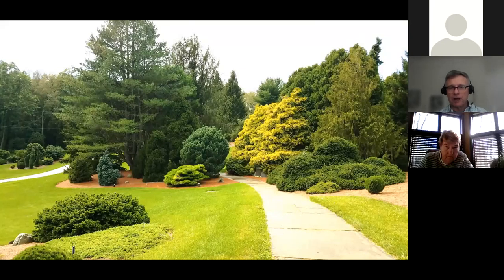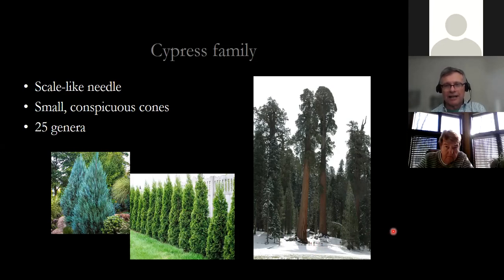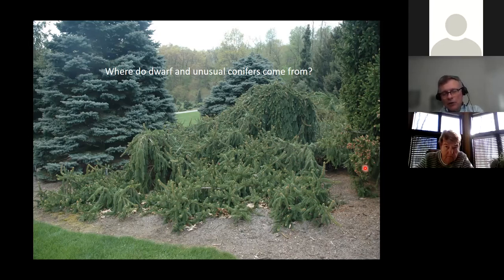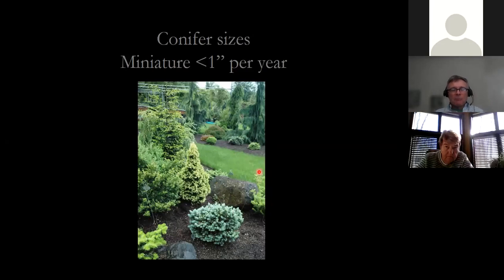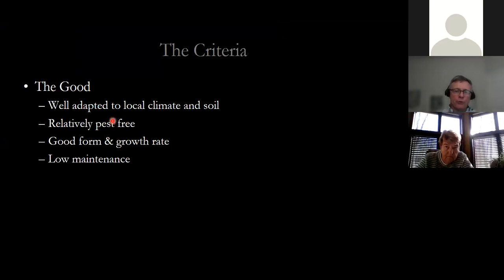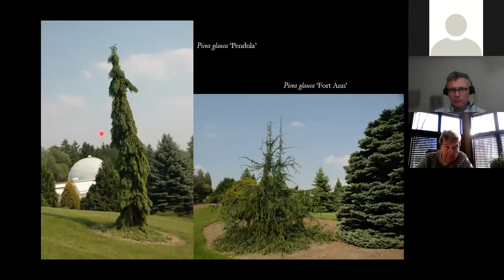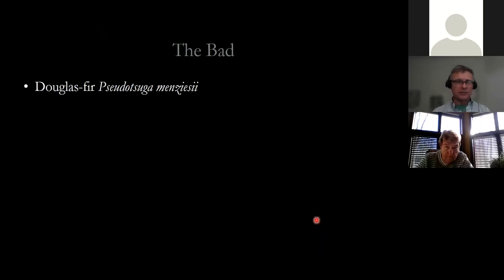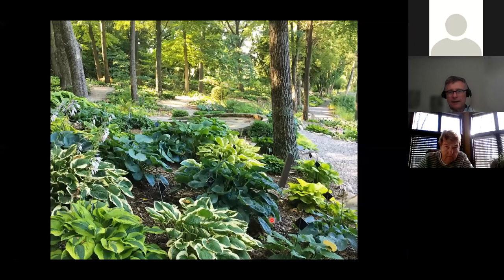Conifers for Michigan Landscapes - The Good, The Badd and The Under Used with Bert Cregg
Bert Cregg will discuss the basics of confiers as well as conifers you should use in your landscape and the ones to avoid.